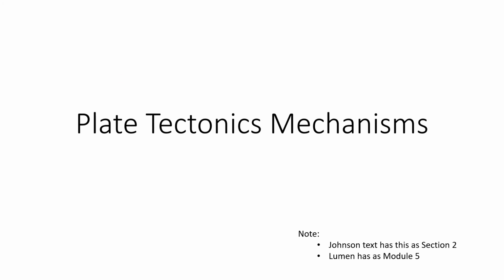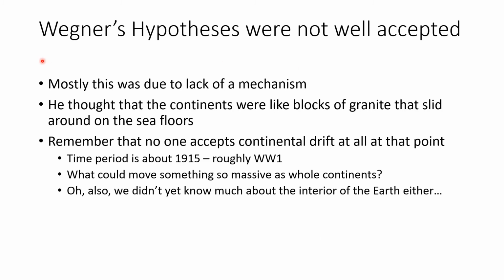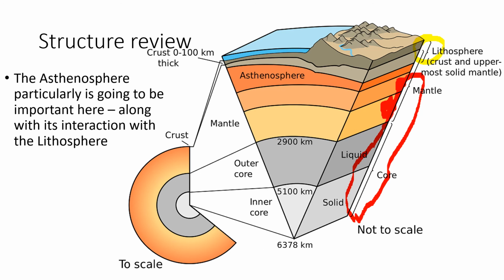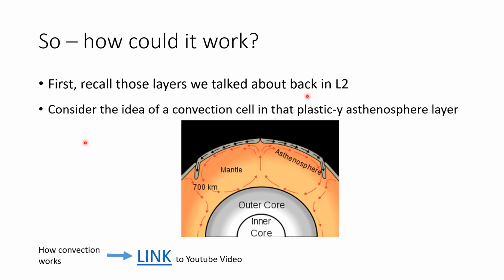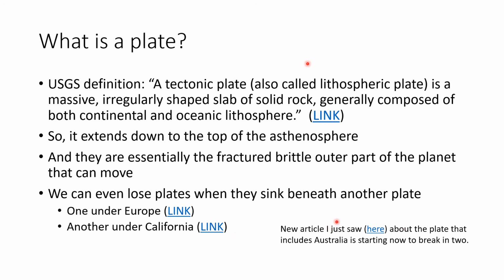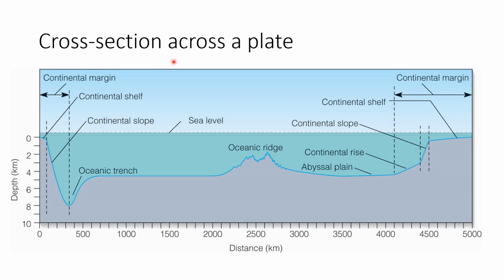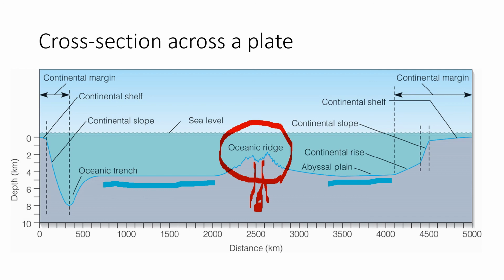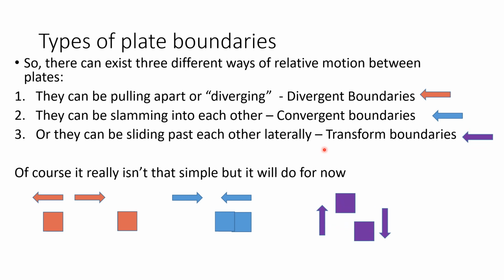L4b Plate Tectonics Mechanisms MOD3 Narations